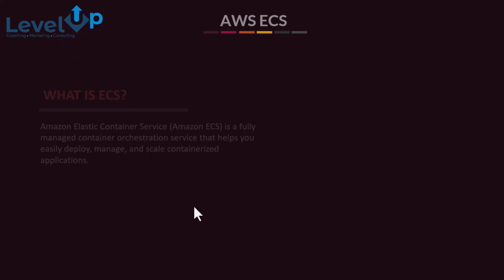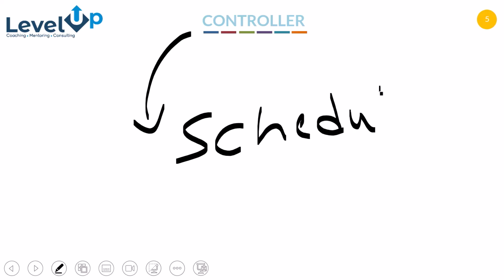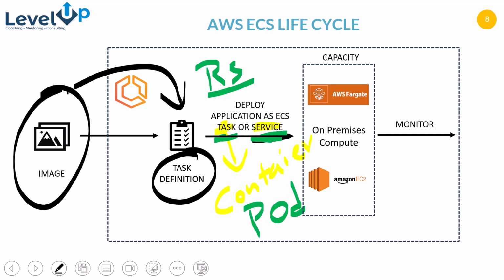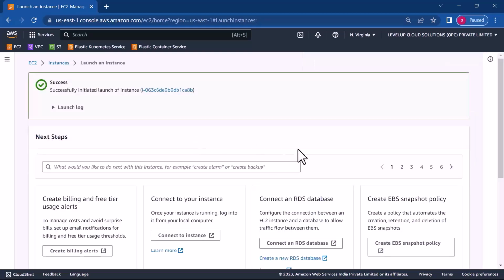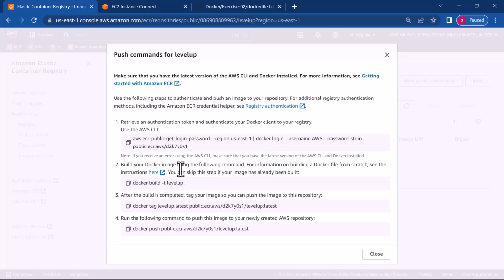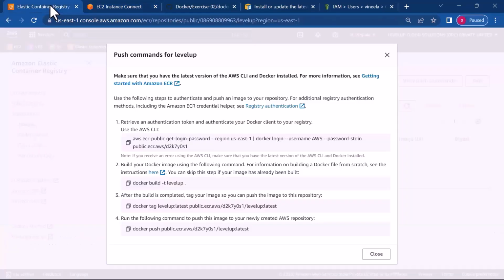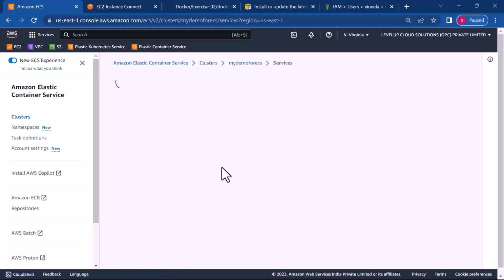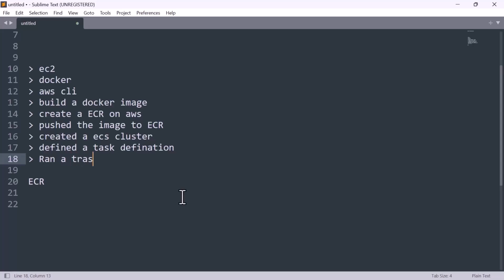Chapter - 01 - ECS Introdution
### **🚀 AWS ECS Tutorial: Deploying a Web App on Amazon Elastic Container Service**

In this hands-on tutorial, learn how to **deploy, manage, and scale** containerized applications using **Amazon Elastic Container Service (ECS)**—a fully managed container orchestration service by AWS!

✅ **ECS Components & Workflow**
- **Capacity Providers:** EC2, AWS Fargate, or on-premises
- **Task Definitions & Services:** How ECS schedules and manages containers
- **Provisioning Methods:** AWS Console, CLI, SDKs, Copilot, CDK

✅ **Understanding Key ECS Concepts**
- **Images & Containers:** Built from Dockerfiles and stored in Amazon ECR
- **Clusters & Tasks:** How ECS groups and runs containerized workloads

### **🛠 Hands-on Exercise: Deploying a Web App with ECS**
🔧 **Step-by-step deployment using ECS & Docker:**
1️⃣ **Create an EC2 Ubuntu instance**
2️⃣ **Install Docker & AWS CLI**
3️⃣ **Build & push a Docker image to Amazon ECR**
4️⃣ **Create an ECS cluster & task definition**
5️⃣ **Launch an ECS task & access the application**

💡 **By the end of this tutorial, you'll have a working ECS-based containerized web app running on AWS!**